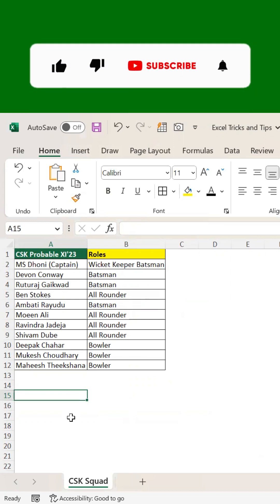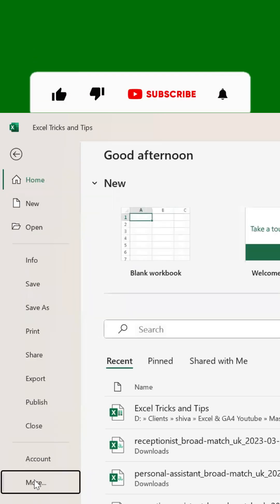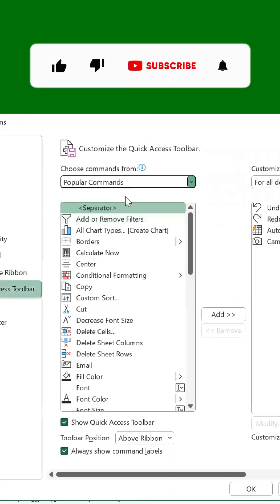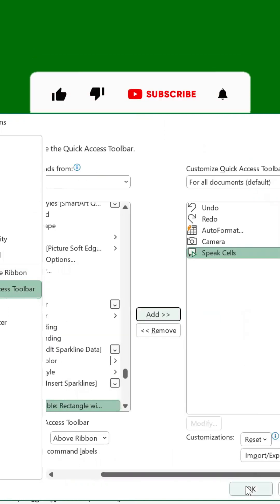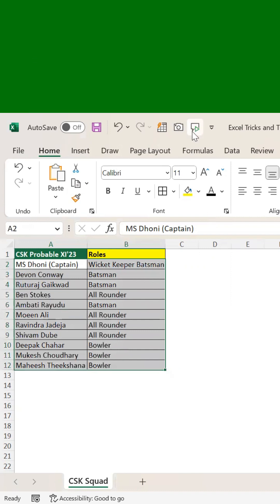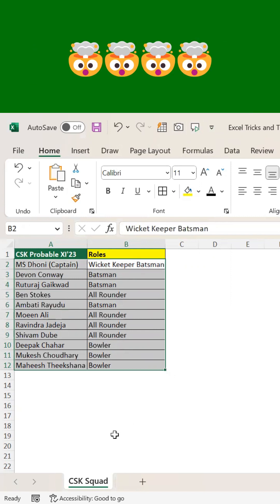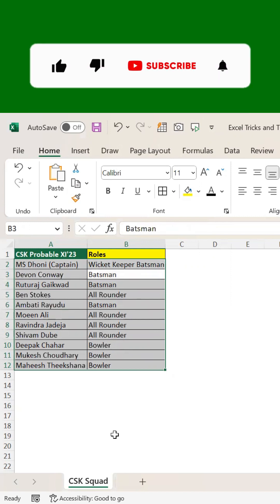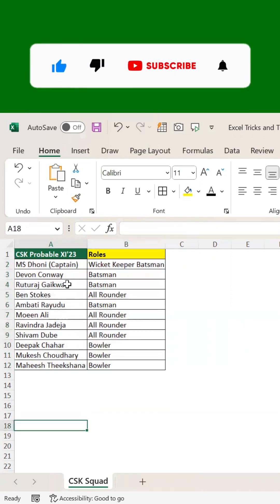🗣 Speak Cells Tool in Excel To Convert Text To Speech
Converting text to speech in Excel

Below are the steps to enable the Speak Cells tool in Excel?

Next to the Quick Access toolbar, click Customize Quick Access Toolbar, and select More Commands.
In the Choose commands from list, select All Commands.
Scroll down and select the Speak Cells command. Click Add. Do the same for the Stop Speaking command.
Click OK.